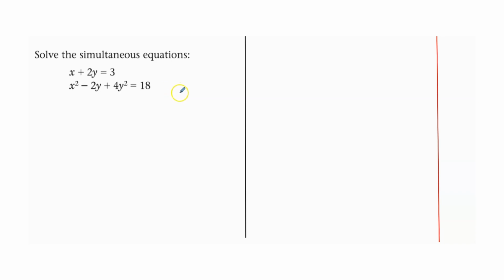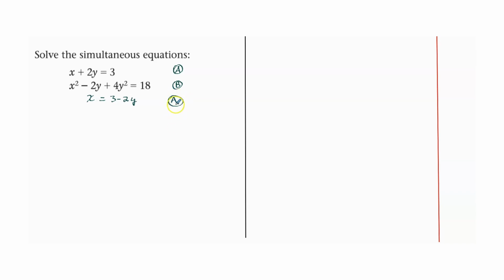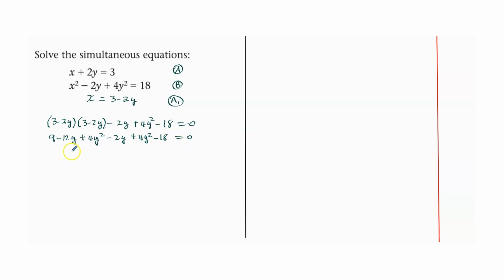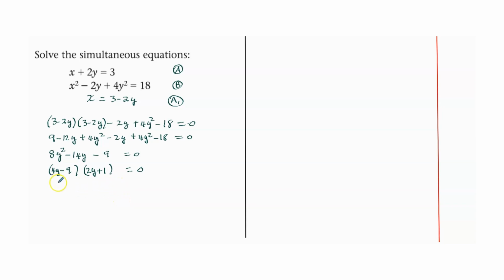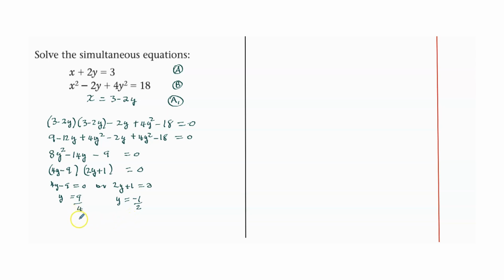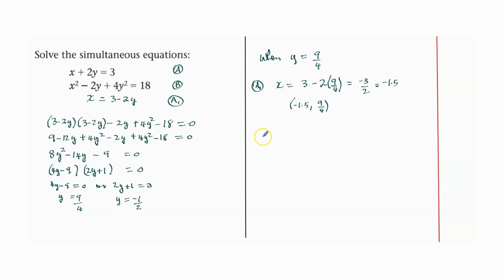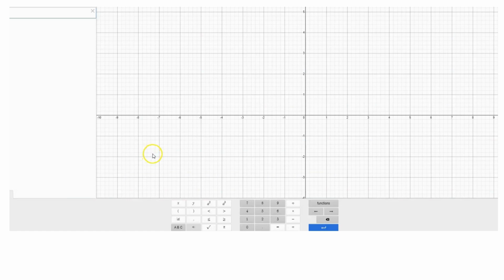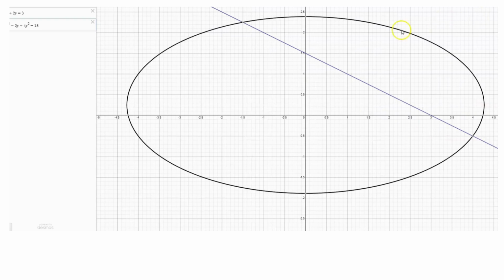Solution of simultaneous quadratic equation (intersection of straight line and ellipse)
Points of intersection with a straight line and an Ellipse